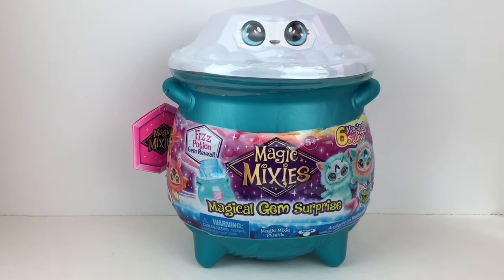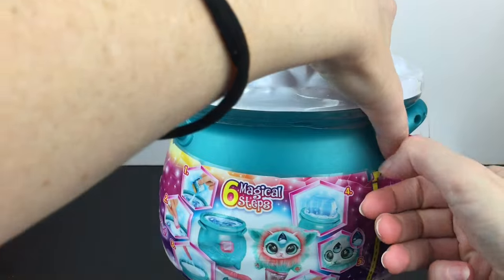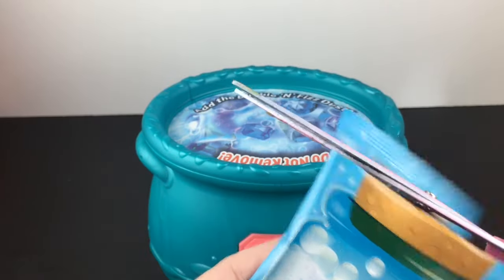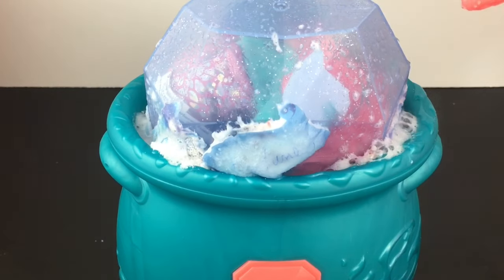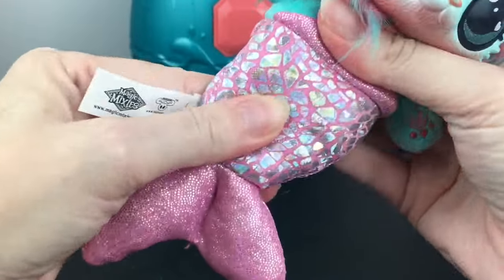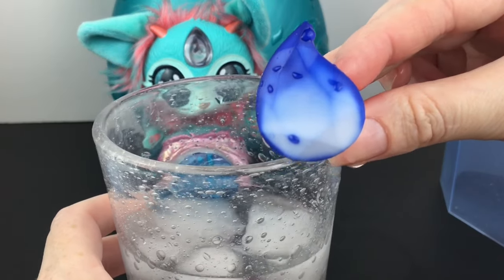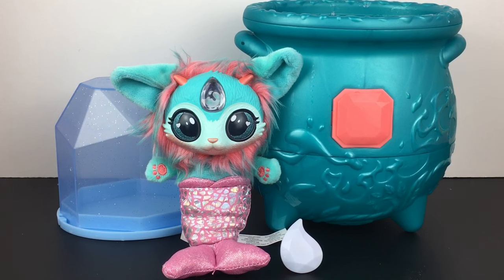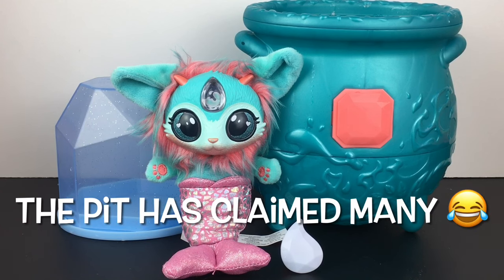Magic Mixies Fizz Potion Plush WATER Magic Gem Surprise ~ Unboxing & Review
Today I'm unboxing the new Magic Mixies Gem Surprise plush from the WATER series. These are the fizz potion reveal cauldron with a non-electronic plushie inside. *This channel is an adult hobby, collector & review channel. Content and references are intended for ages 13 and up.